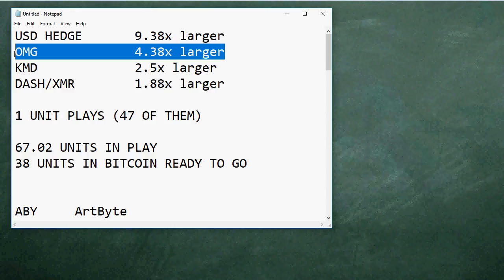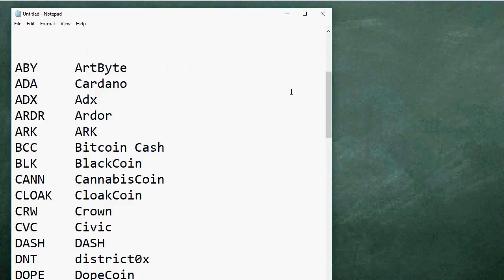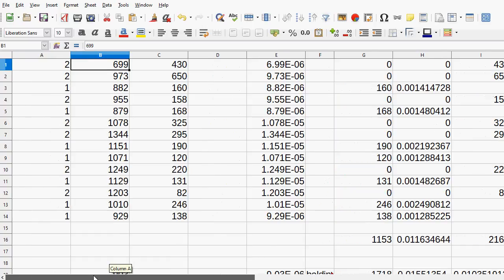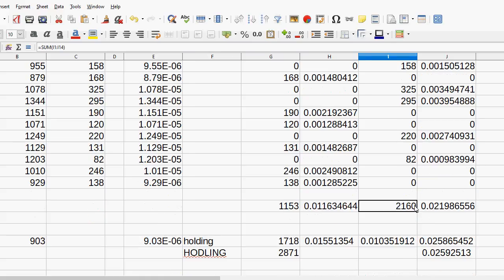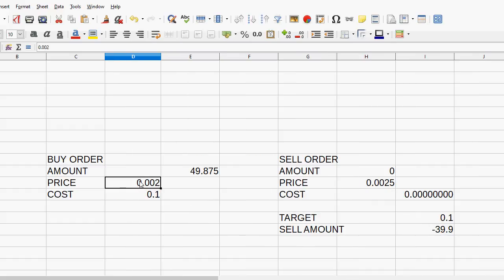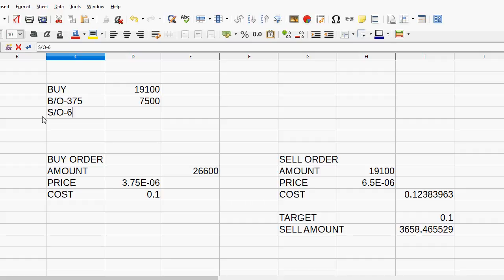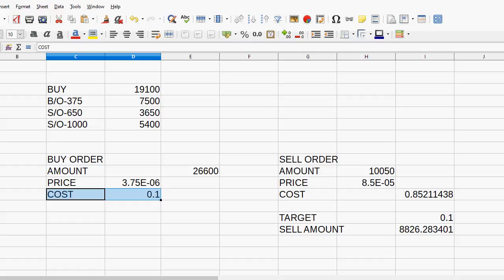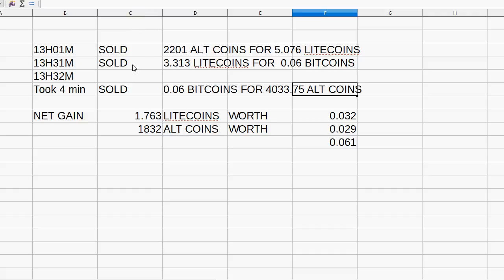Trading Strategy Update 2018.03.26